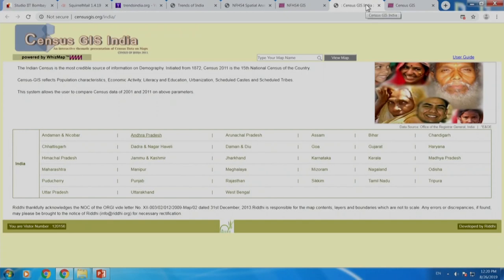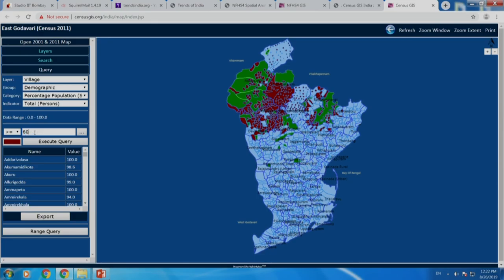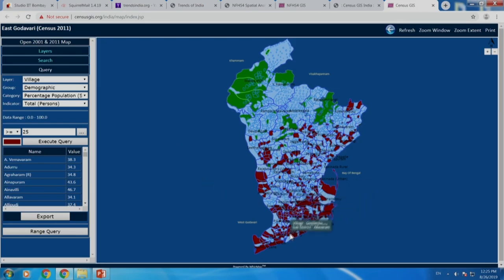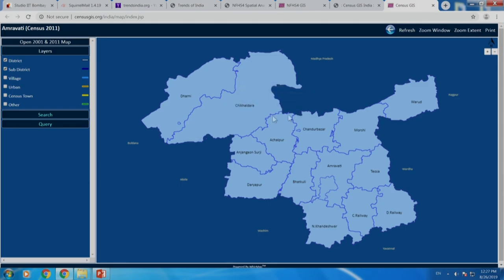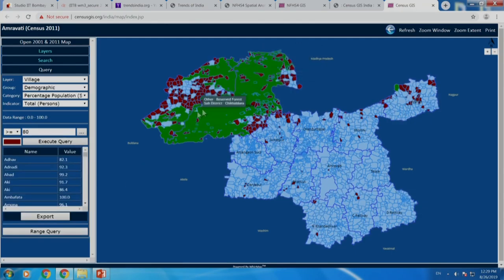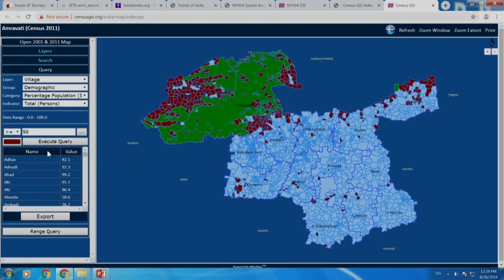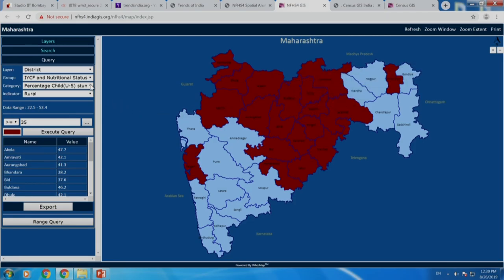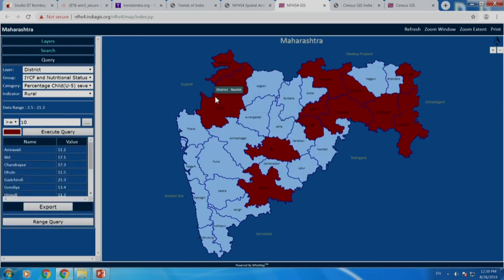HS791x S754 Where does the Shoe Pinch Mapping Inequalities 4 IIT Bombay